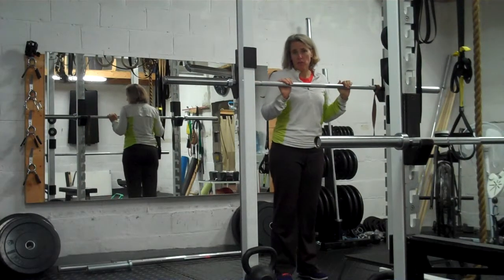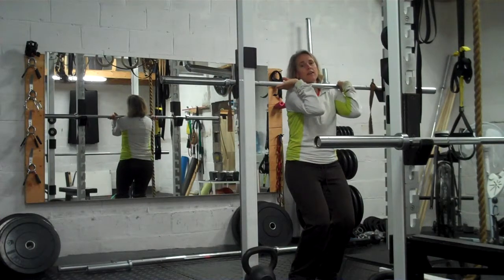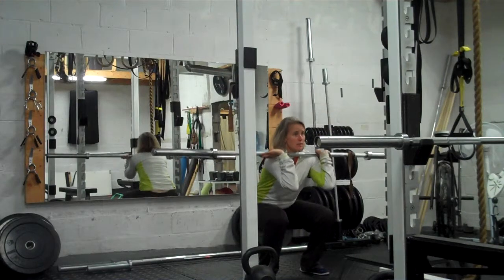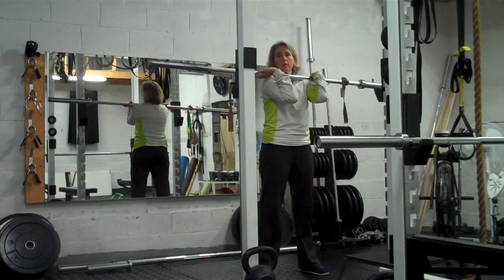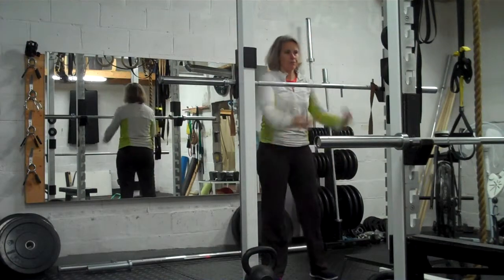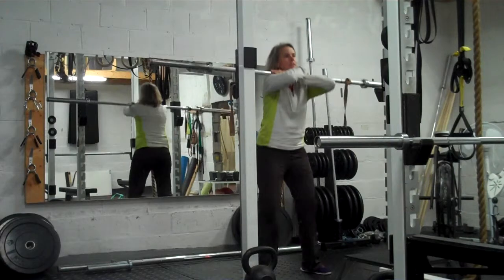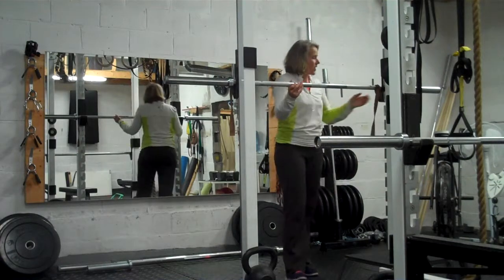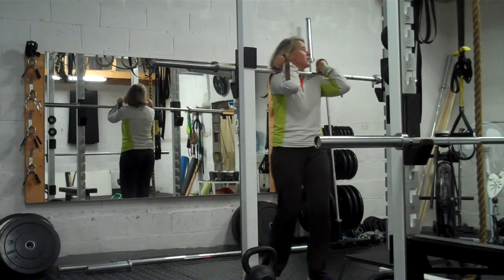Front squat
The front squat is a great exercise, but the bar position can be tricky. This video goes over 3 3 different hold positions (credit to Michael Boyle as I learned about them in Functional Training for Sport).